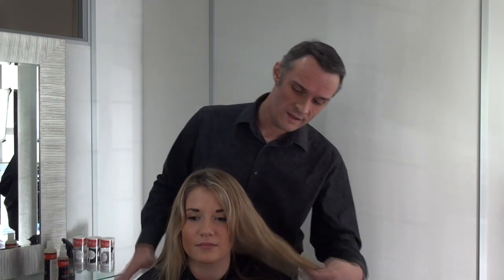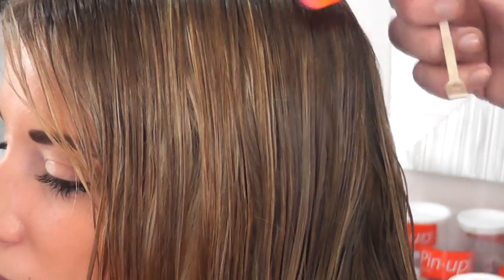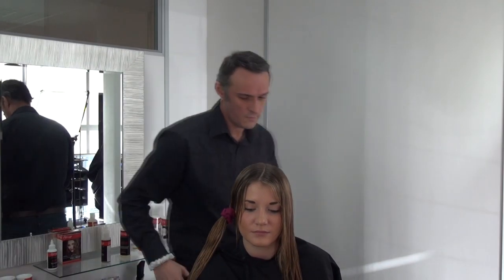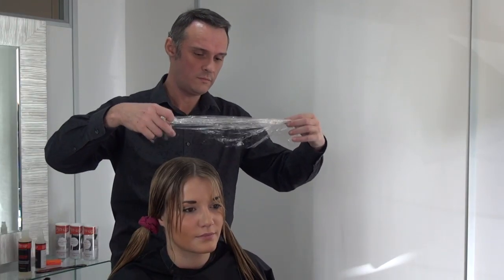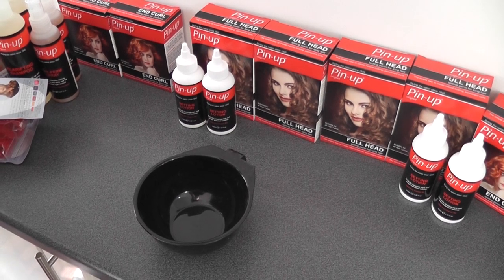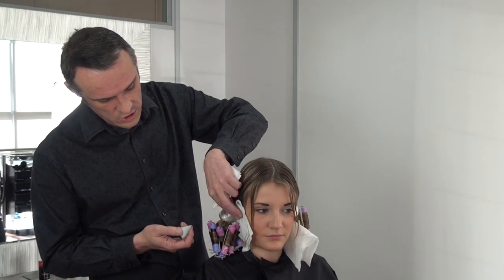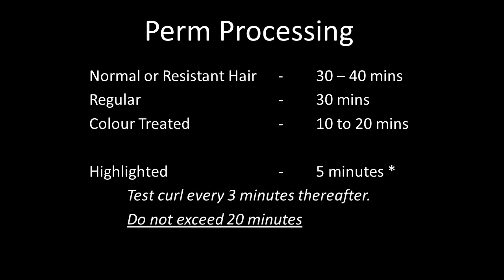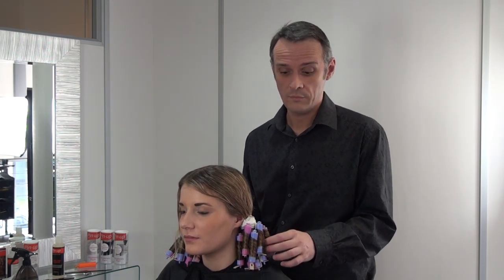Curl Ombre Full Tutorial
Scott Cornwall gives a full step by step tutorial in the Curl Ombre method.

This perm produces an Ombre Curl in the mid to length sections of the hair that can be washed and worn, without the need for additional styling.

The tutorial can be used as an application guide.  Simply pause as you conduct the process.

or visit the Facebook page 'Pin-Up Hair Experts'